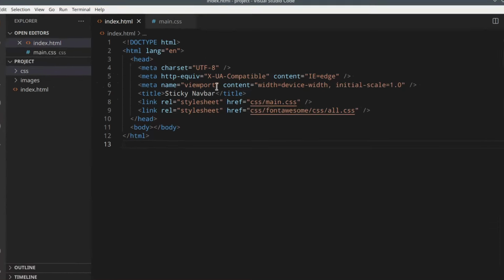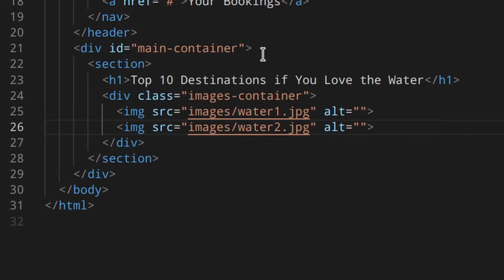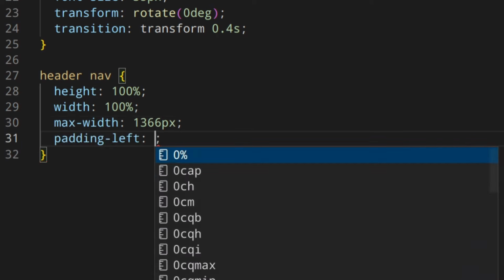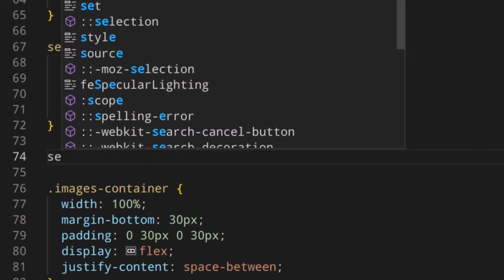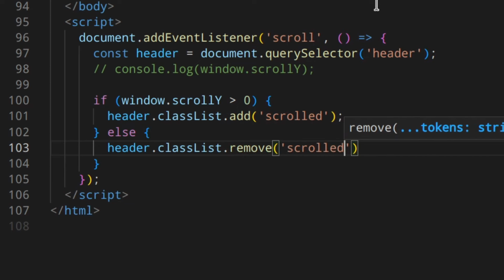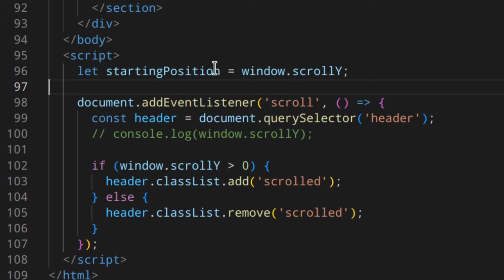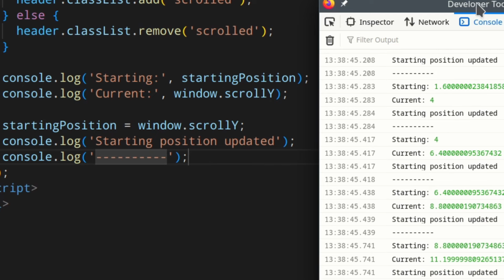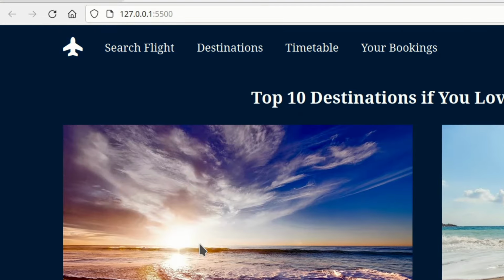Website With Sticky Navbar on Scroll | Fixed Navigation Menu Bar | Sticky Header With CSS (UPDATE)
*DATACAMP*
_(Python, ChatGPT, SQL, Power BI, and more)_

Learn how to create a simple website with a sticky navbar that changes color when scrolling and also a cool logo animation.

🧑🏻‍💻  ABOUT ME 🧑🏻‍💻